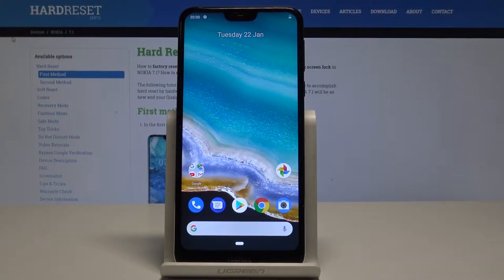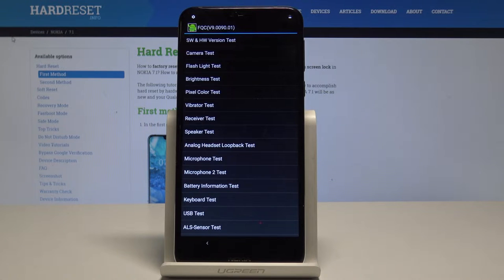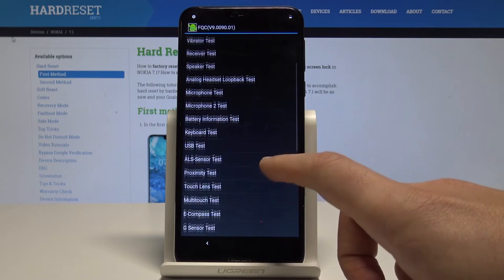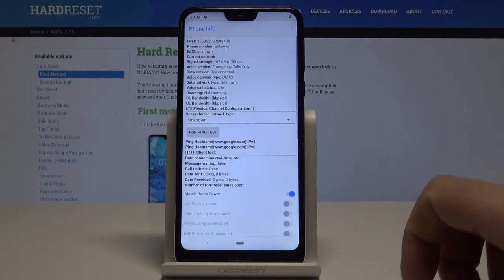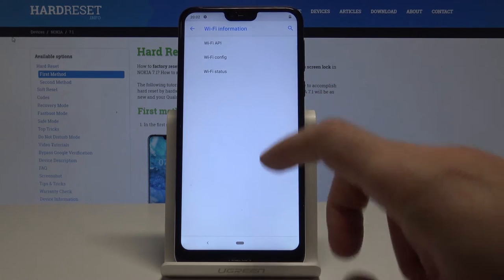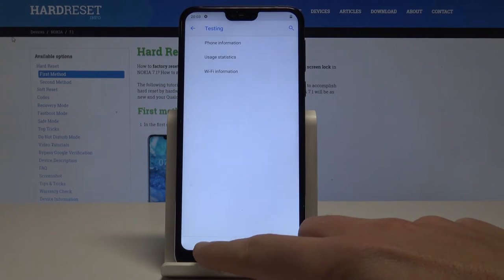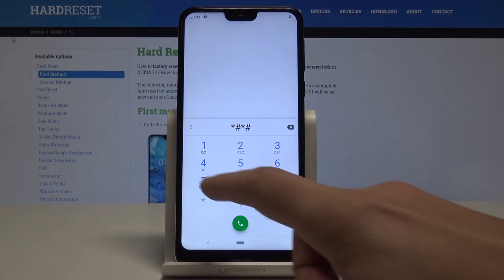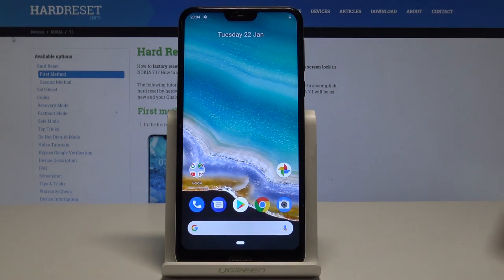Codes NOKIA 7.1 - Hidden Mode / Secret Codes / Service Mode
All secret codes for NOKIA 7.1 in one video. Let's use NOKIA codes and get access to hidden modes like service mode, testing menu, calendar info and other. By using those tricks you will be able to get access to secret info and hidden tricks.

How to get access to secret modes in NOKIA 7.1? How to use secret codes in NOKIA 7.1? How to open hidden modes in NOKIA 7.1? How to allow secret codes in NOKIA 7.1? Which secret codes work on NOKIA 7.1?